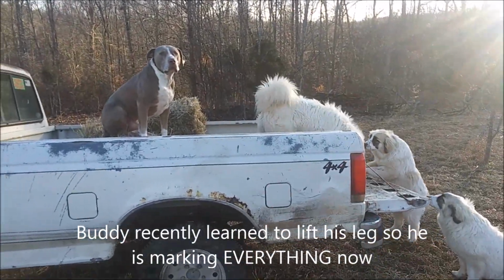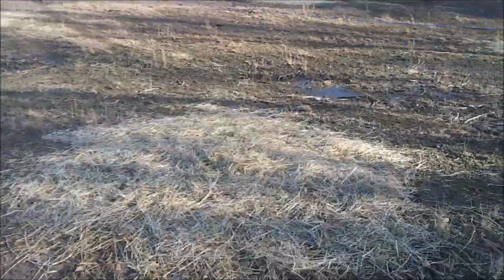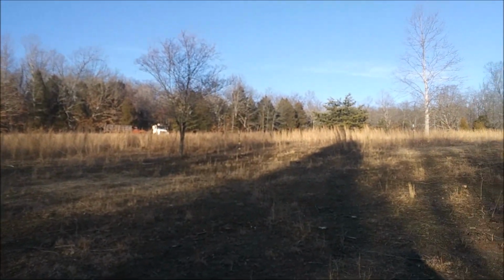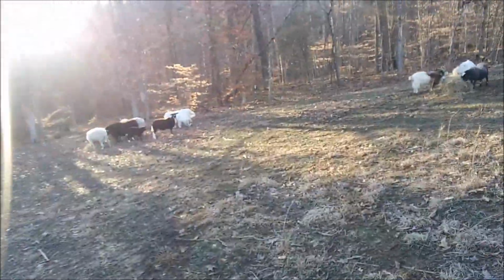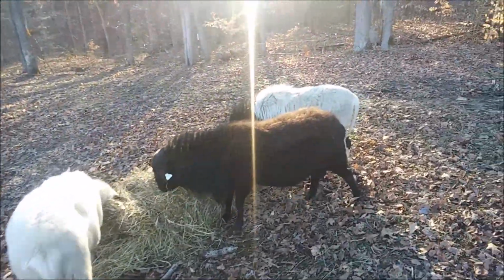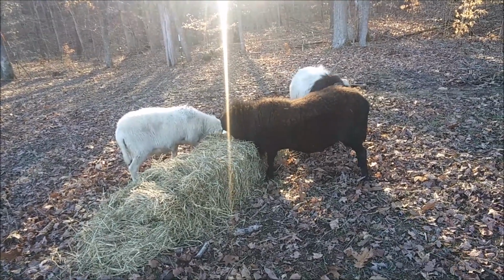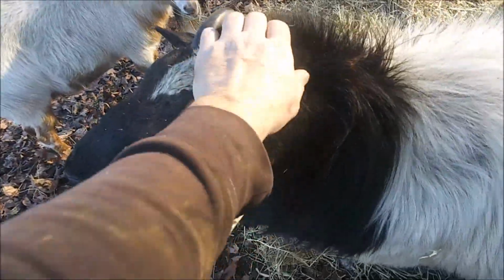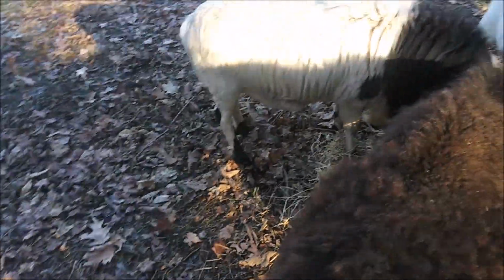More hay for Buddy to whiz on and hopeful an update on Stumpy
I drop off some hay to the sheep and goats, and Buddy gets excited. Good news for Stumpy?